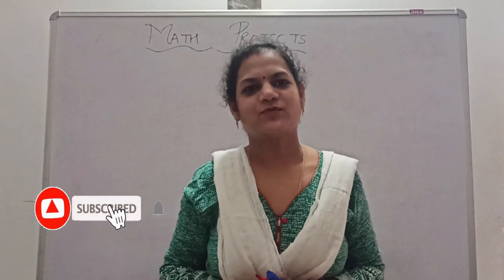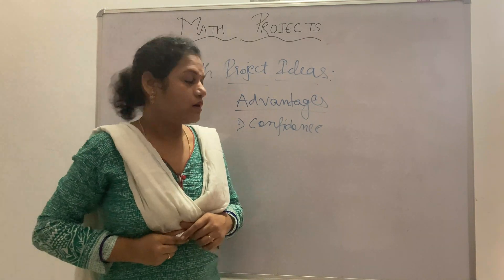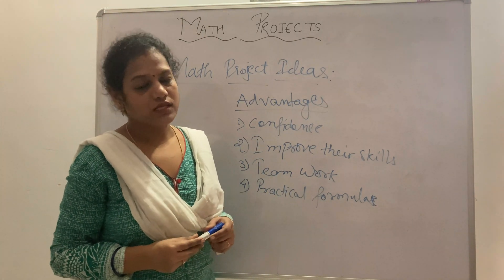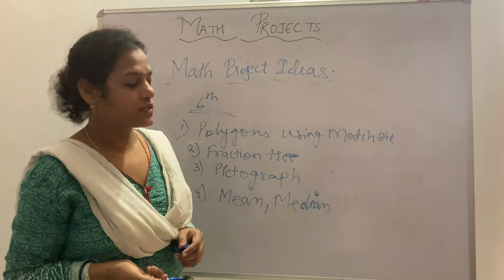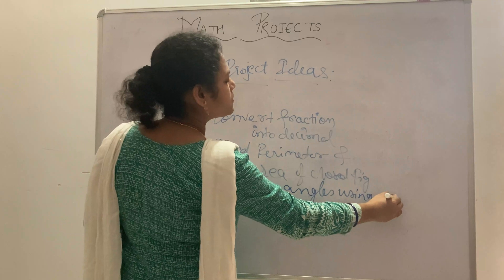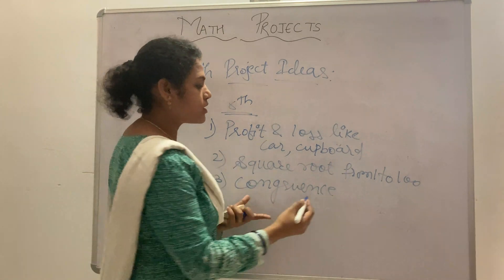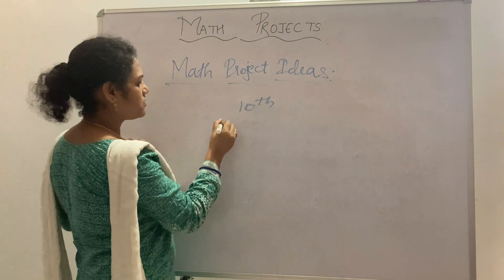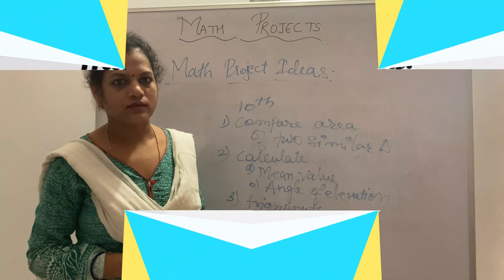math project ideas | math projects for class 6, class 7, class 8, class 9, class 10 | classesforyou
math project ideas is very useful for class 6 , class 7, class 8, class 9, class 10. so in this video i  have explained most userful information about math projects for secondary education like class 6 , class 7, class 8, class 9, class 10.

I have explained what are advantages of math projects for secondary school kids like grade 6 class, grade 7 class , grade 8 class, grade 9 class, grade 10 class.

so here classesforyou channel explains about important prjects for sceondary school kids and their advantages of doing math projects.

this video is also useful for school exhibition : math projects